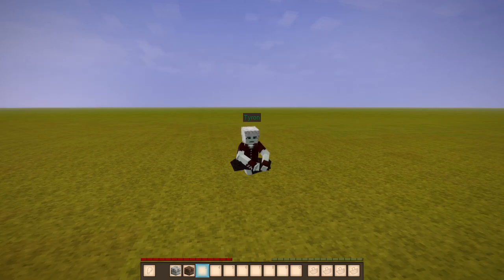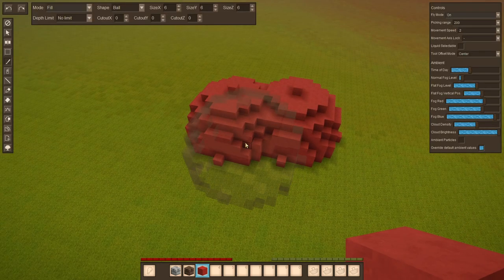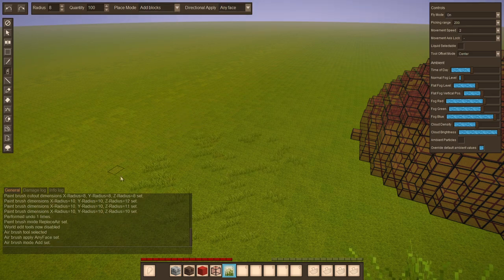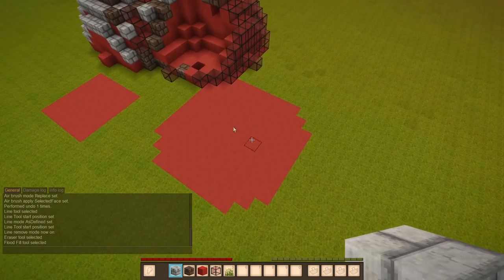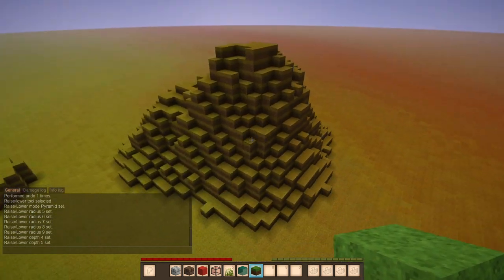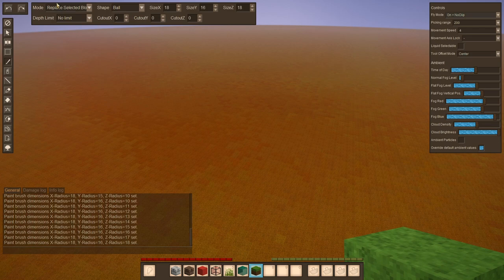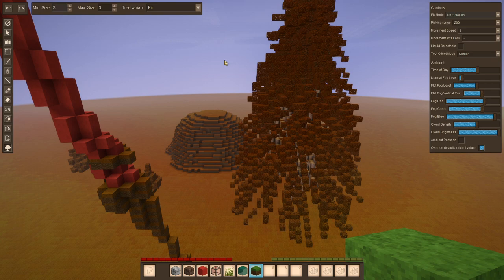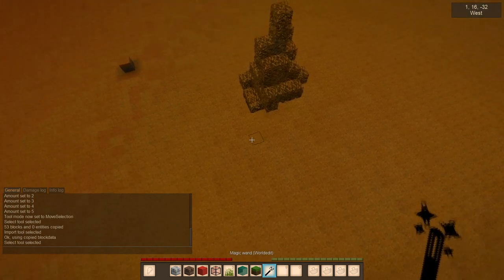Tutorial: Creative Mode & WorldEdit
A short introduction into the capabilities of creative mode a nd world edit